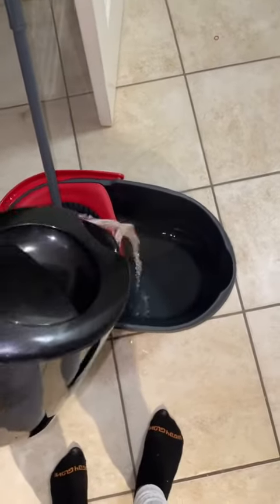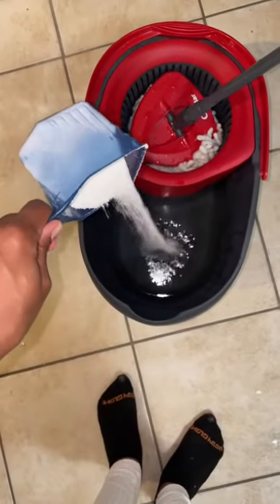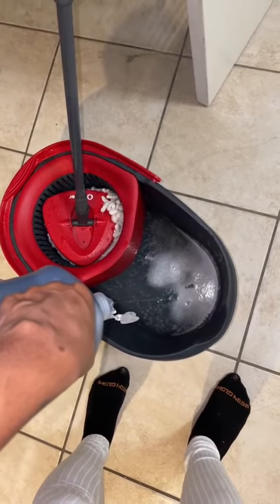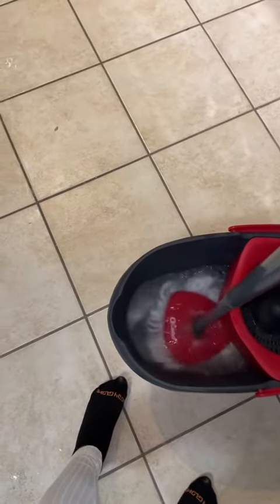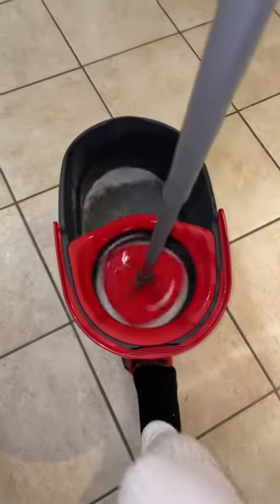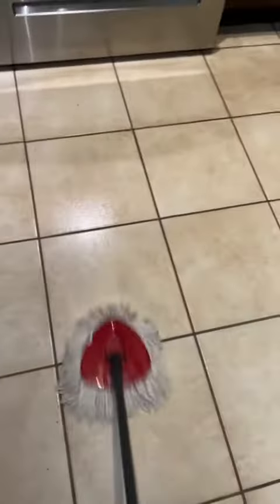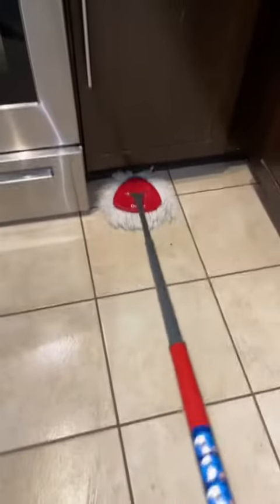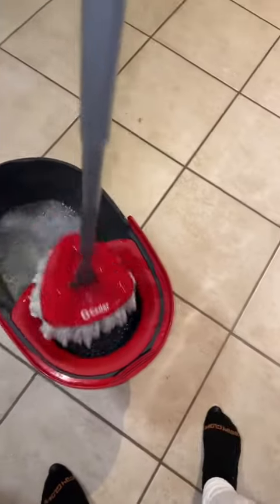How To Clean Your Floors Using Gain Detergent!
Here’s a how I like to clean my floors using Gain Detergent. If you love the smell of laundry try cleaning your floors using again detergent.